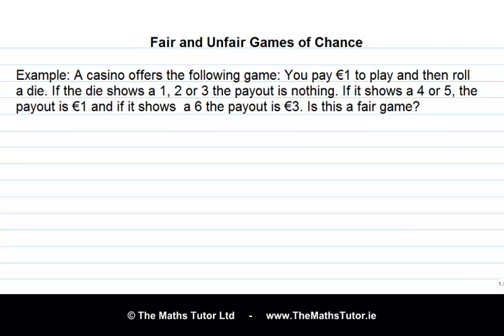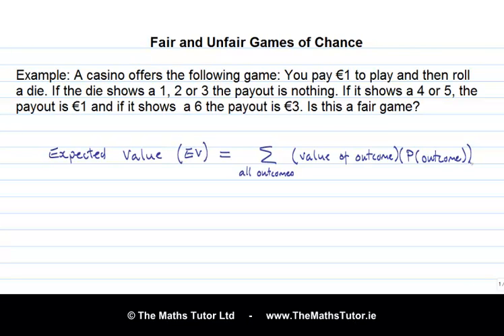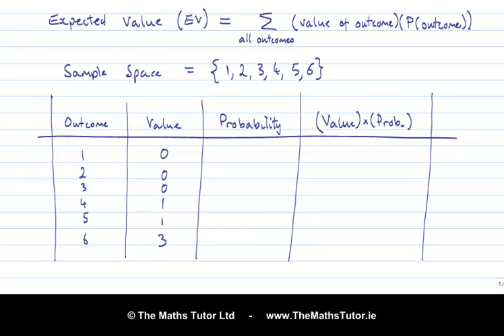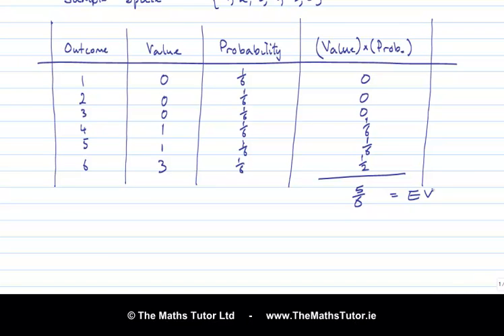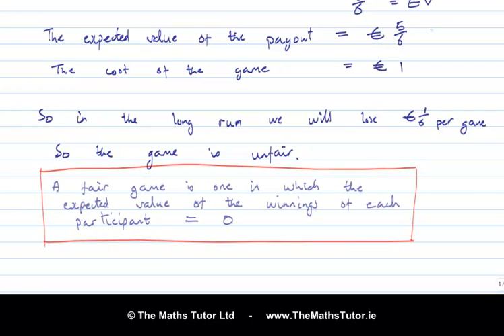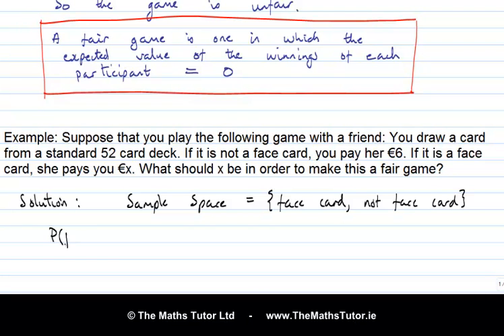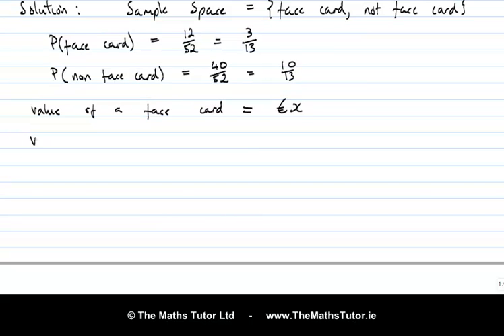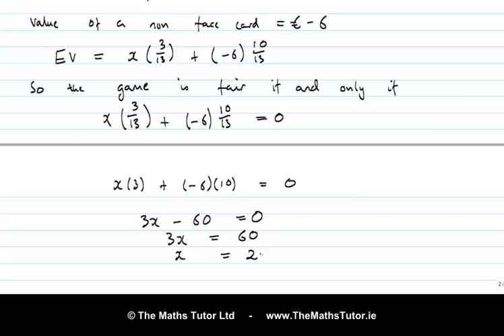Fair and Unfair Games - Leaving Cert Project Maths - Probability - Fair and Unfair Games